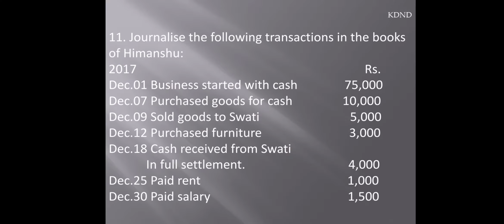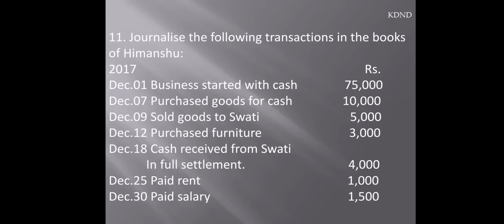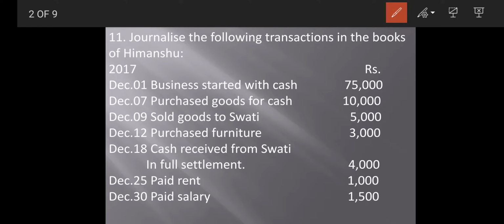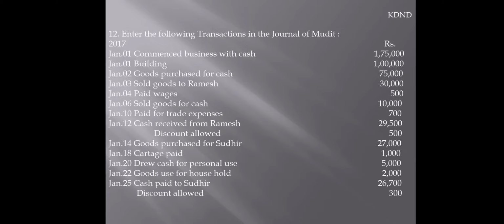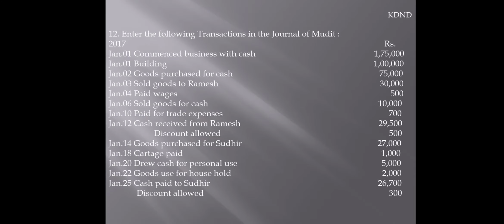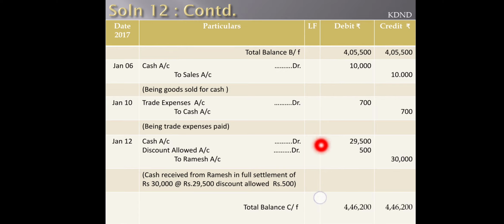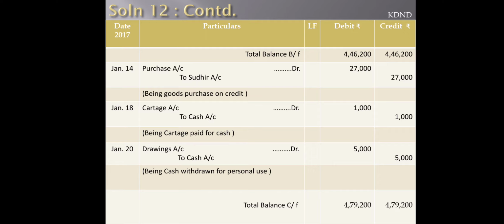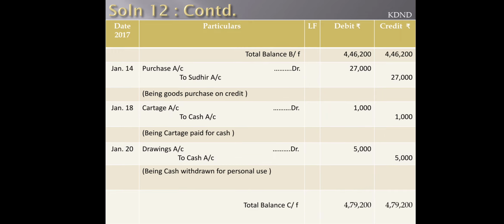Recording of Transactions-1 journal entries